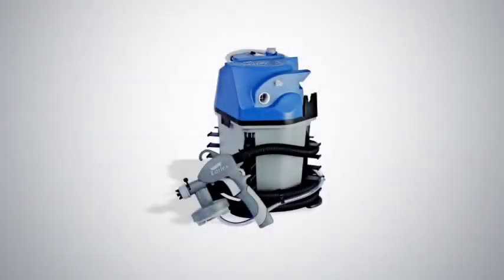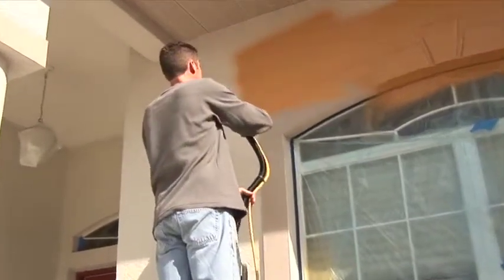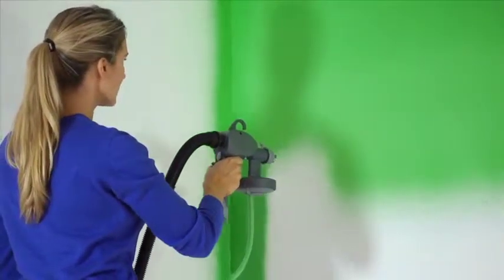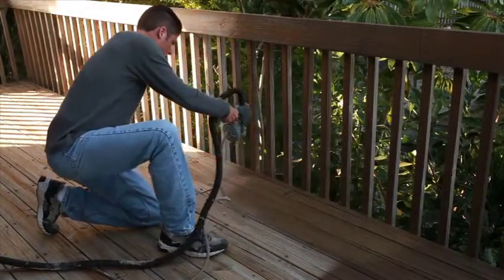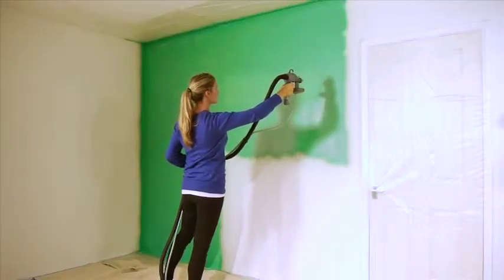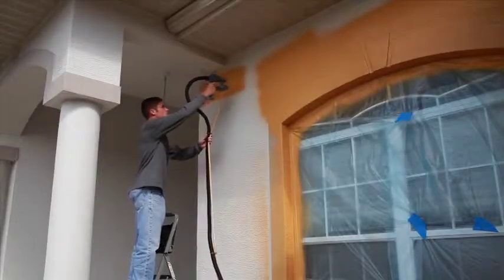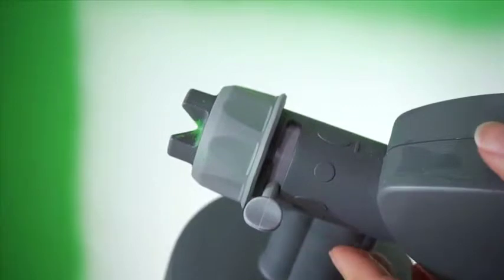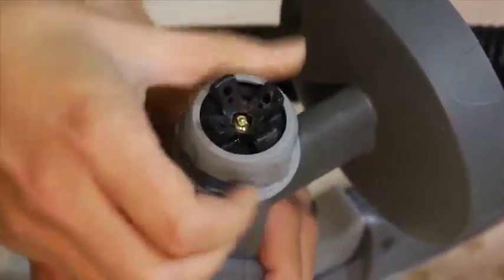Earlex Gemini - Intro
The Spray Station Gemini is a complete painting and finishing system for multiple projects inside and outside your home. This multi-purpose sprayer works great on interior and exterior walls, ceilings, trim work, cabinets, furniture, and arts and craft projects or maintain your deck, fence, garage, play set, garden furniture, sheds, shutters and siding.

The Gemini's twin technology system provides a fast high quality finish on all projects. Use the Gemini's HVLP technology on smaller projects around the home or just flip a switch and use the Gemini's pump-assisted technology to pump materials, including unthinned latex, directly from the can.

The precision spray gun provides maximum control and minimal overspray for all projects. Enjoy a fast 3 spray pattern changing system, thumb control paint flow dial, and the front loading needles makes changing needles fast and cleaning easy.